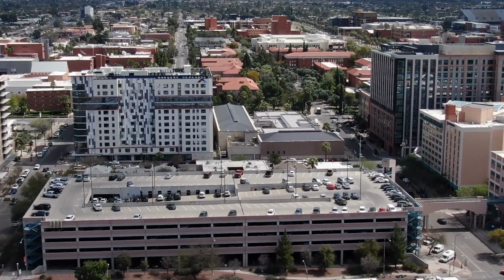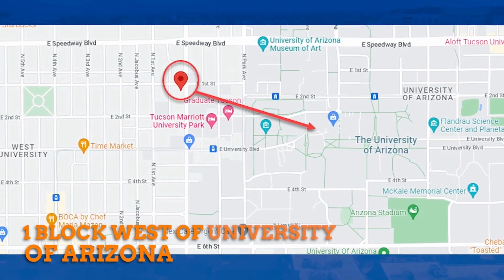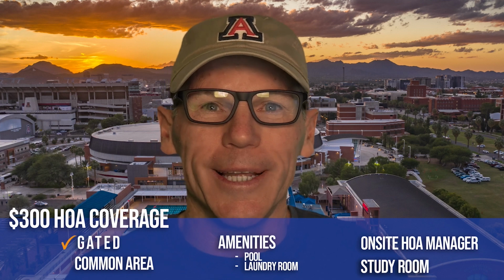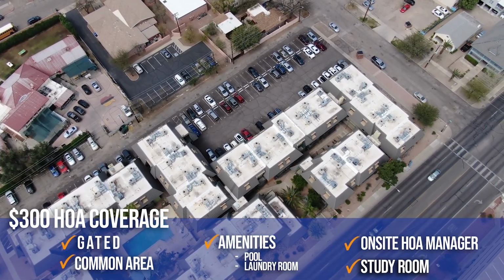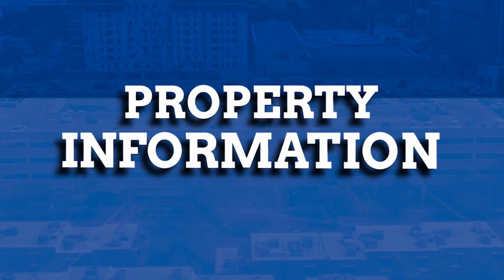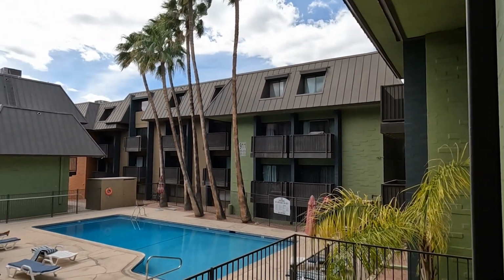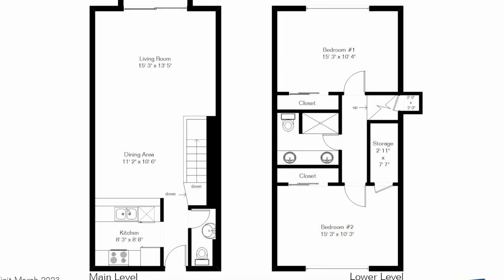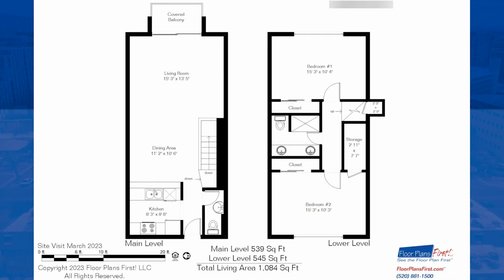The BEST Kept Secret To Live Near The University Of Arizona: Campus Walk Condos!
Live near the University of Arizona with complete peace! If you are planning to live near the University of Arizona off compus, this well-kept secret will come in super handy for you.

We are talking about none other than Campus Walk Condos. It is one block west of the University of Arizona and EXTREMELY convenient for its students. On top of this, it’s close to Downtown, secure, and private!

Basically, it’s all you could wish for when it comes to living in a community located in one of the most convenient places ever near the U of A. Join me this week as I talk about the Campus Walk neighborhood and the home prices so you can make a personalized decision before moving here!

Let’s talk all about it in this week’s video!🔥

Timestamps:

0:00 - Intro
1:06 - Why Campus Walk?
2:53 - HOA
5:07 - Property Information
7:08 - Price
8:10 - Thanks For Watching!

🟧 Campus Walk Condominiums at the Main Gate University of Arizona

🟧 You can search all available Tucson homes as many times as you want, 100% FREE at

🧰 Helpful Tools 🧰

👋🏼 ABOUT TYLER FORD TUCSON REAL ESTATE TEAM

We love to help our Clients navigate through the Home Buying and Selling process utilizing our many resources and we would love to help YOU achieve all of your Real Estate goals as well!  We tell you what it is like to move to Tucson and do videos about Tucson and Tucson real estate!

Our team is 100% committed to producing videos to showcase Tucson, Arizona! We work with clients from all over the U.S. that are moving to Tucson and we ABSOLUTELY LOVE IT!